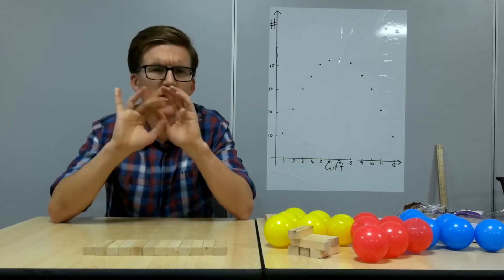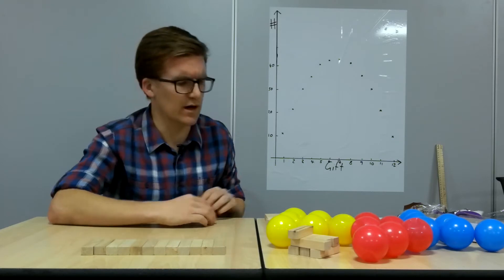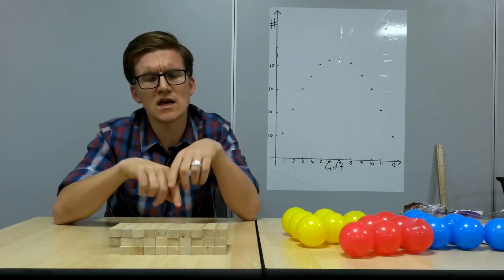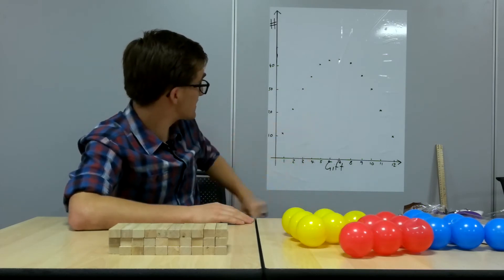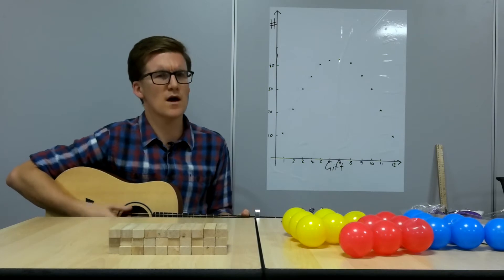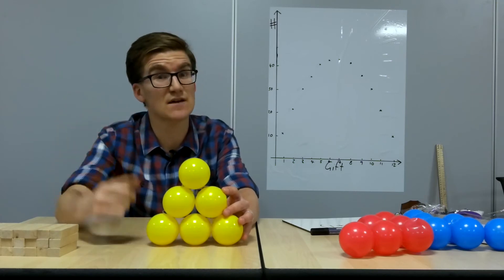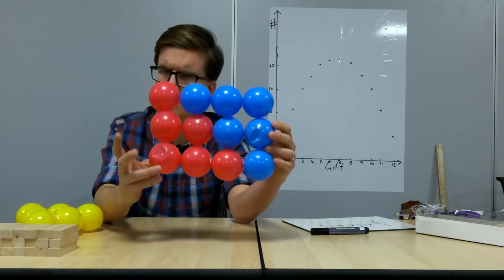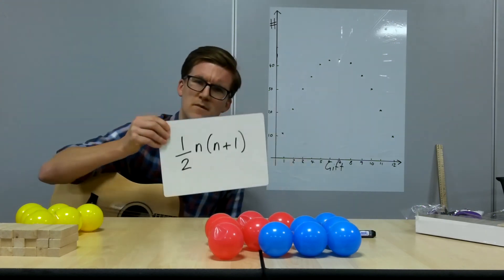Kyle D Evans 12 Days of Christmas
Singing Maths teacher and FameLab 2017 winner Kyle D EVans offers his soltion to receiving the maximum gifts from the 12 Days of Christmas Song..

Just in case you run out of things to do over the festive break, we asked some of our team to come up with 12 simple science inspired ideas to keep you entertained for the 12 days of Christmas.
The idea is - every activity should be something you could try at home, and so in keeping with the spirit of DIY they filmed their own demos on their own mobile phones and cameras - so -although Spielberg needn't worry about his job just yet - we hope you'll agree they came up with some fun ideas with a few laughs to take us into the new year! Look out for the vids on Facebook and Twitter from Christmas Day.